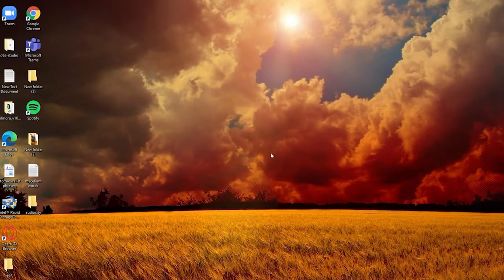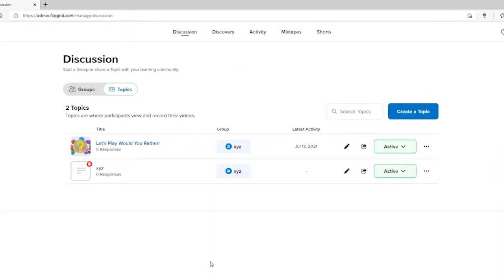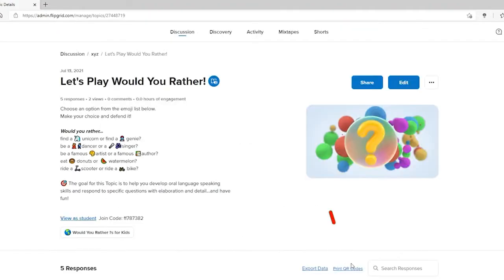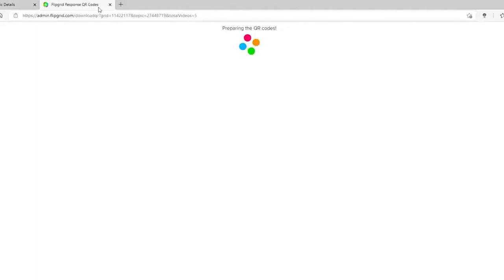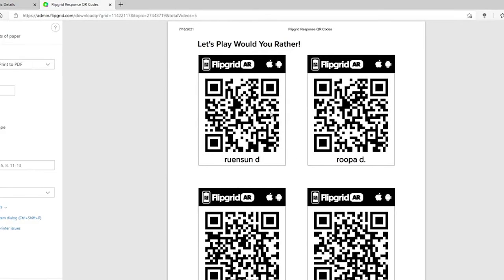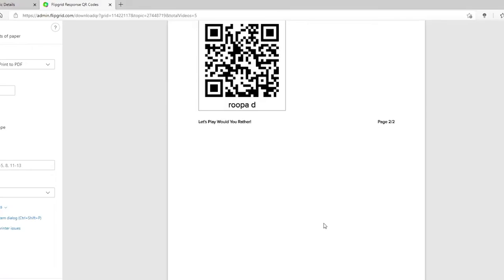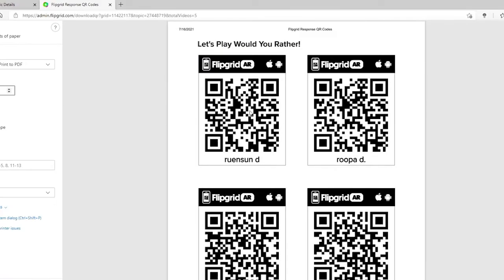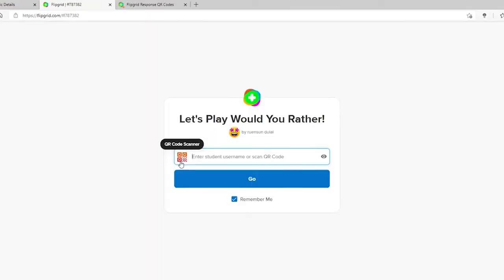How to Get QR Code in Flipgrid | Flipgrid QR Code Scan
Hello everyone, welcome to another video. In today's video, we're gonna teach you How to Get QR Code in Flipgrid.